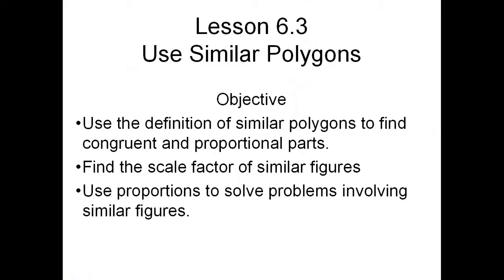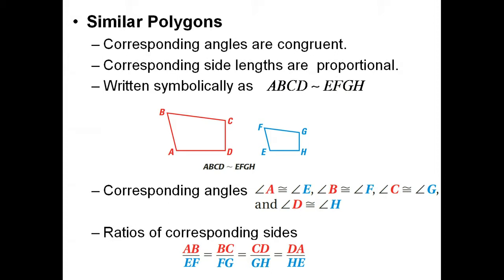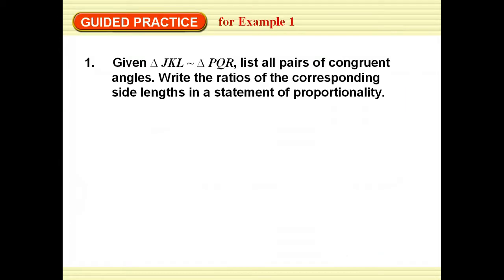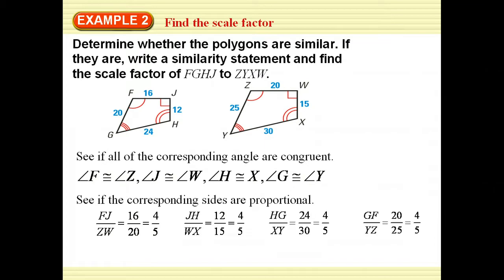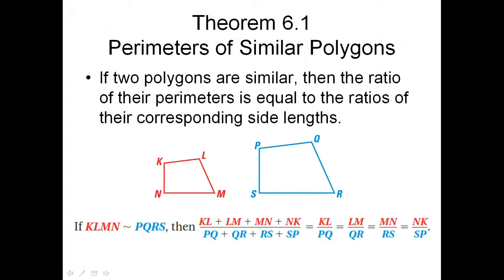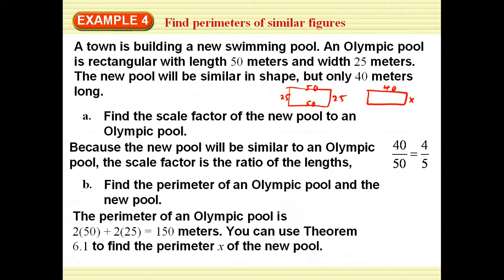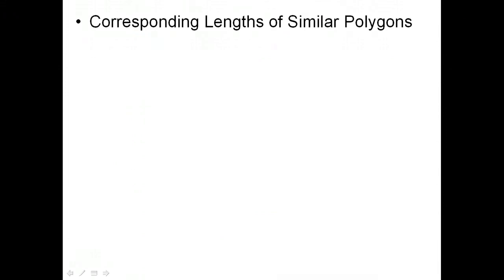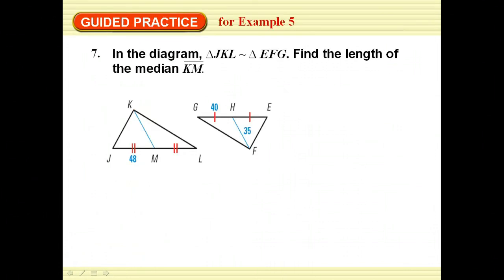Lesson 6.3: Use similar polygons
We define similar polygons and use their properties to solve problems.